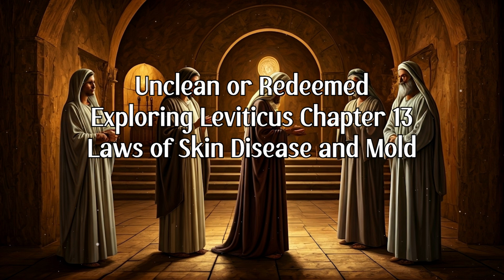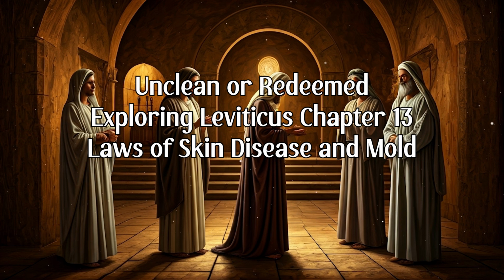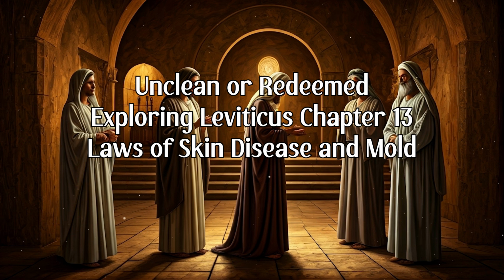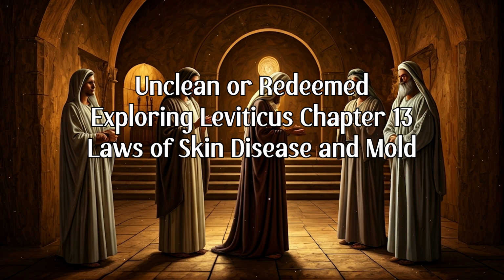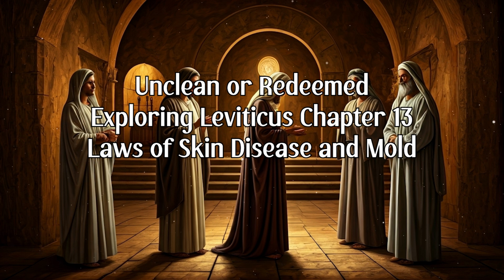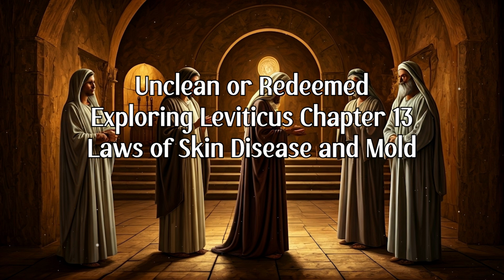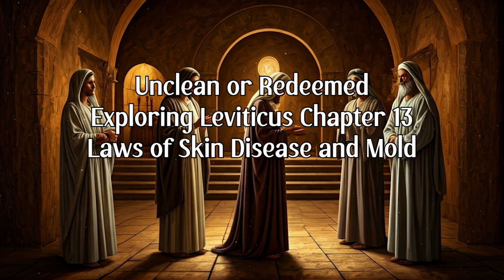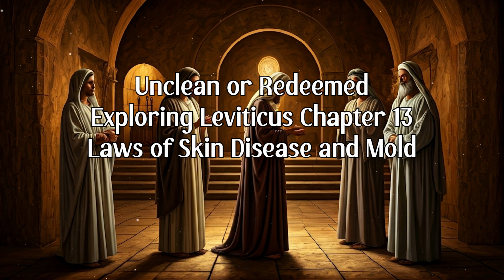Unclean or Redeemed | Exploring Leviticus Chapter 13: Laws of Skin Disease and Mold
The provided text from Leviticus 13 outlines detailed regulations concerning defiling skin diseases and molds. It describes procedures for priests to diagnose various skin conditions, such as rashes, boils, burns, and chronic diseases, determining whether they render an individual ceremonially unclean or clean. The text specifies steps for isolation and re-examination, as well as the criteria for pronouncing someone clean or unclean based on the appearance and progression of the affliction. Additionally, it establishes similar protocols for identifying and managing defiling molds found on fabric, leather, or woven materials, dictating whether the affected items should be washed, cut, or burned to remove the impurity.